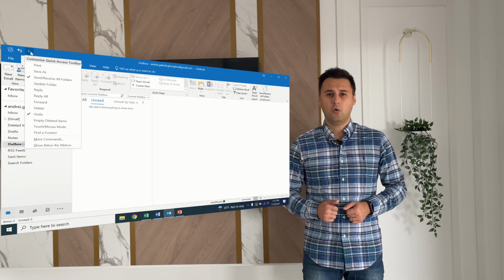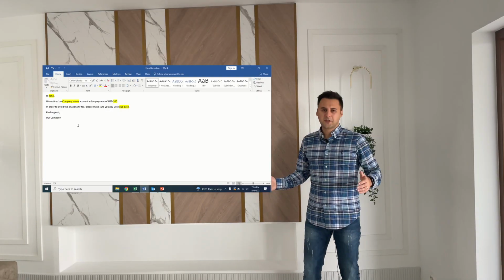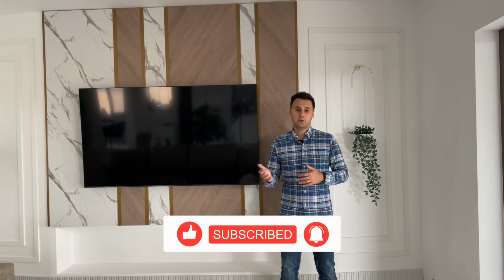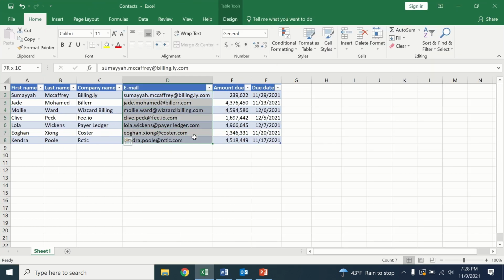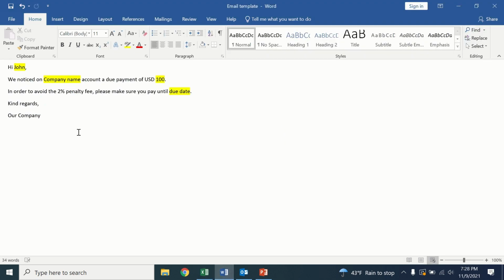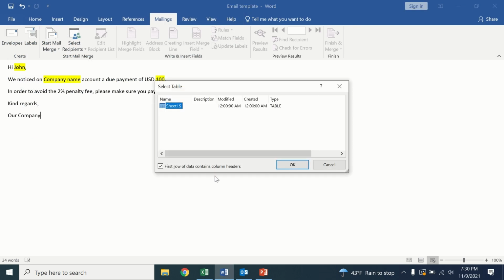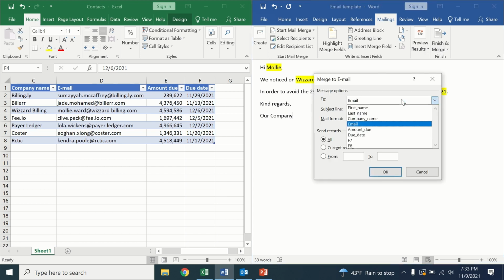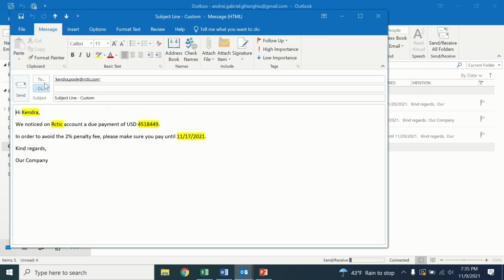How to automatically send emails with excel and word (MAIL MERGE)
Step by step guide in how to create and deploy mail merge.
Gives you the description of the steps that you need to follow to use Microsoft mail merge with Outlook, Excel and Word.